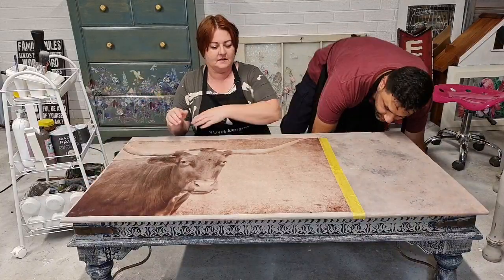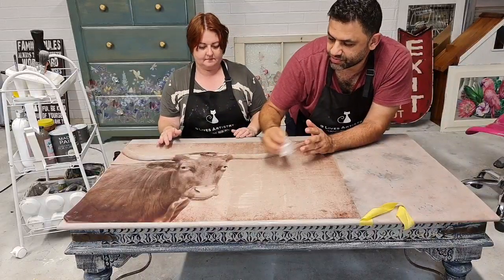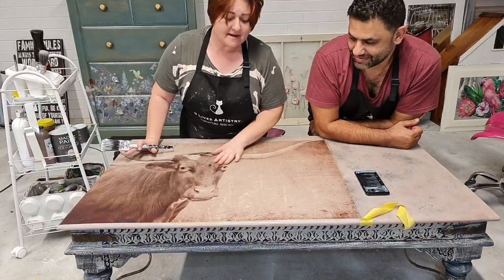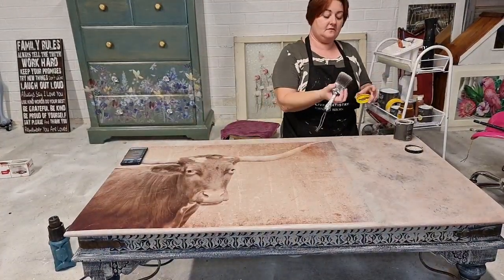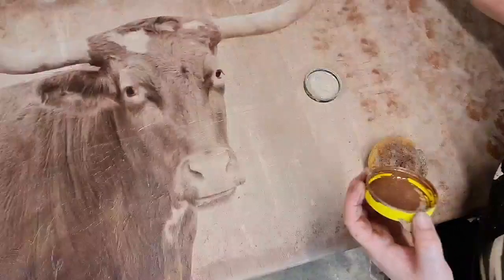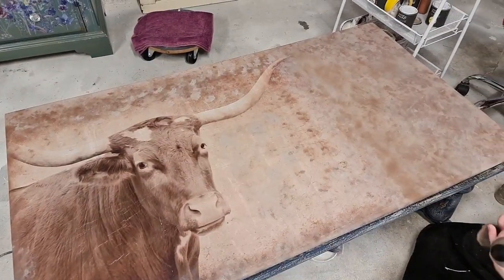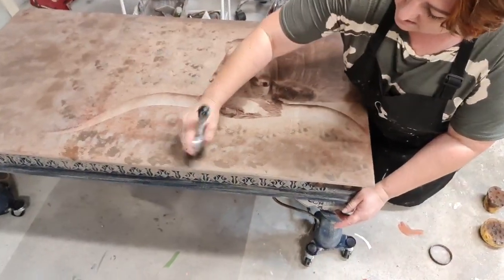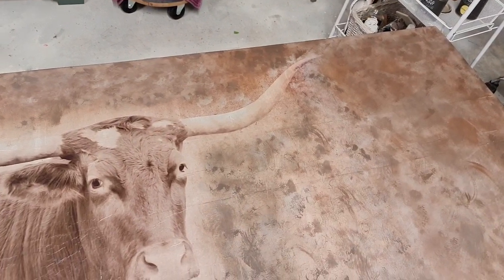How to Decoupage using Mint by Michelle papers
Here we take the masculine Texan Longhorn and decoupage show you how we decoupage him onto a coffee table we share some tips n tricks along the way.